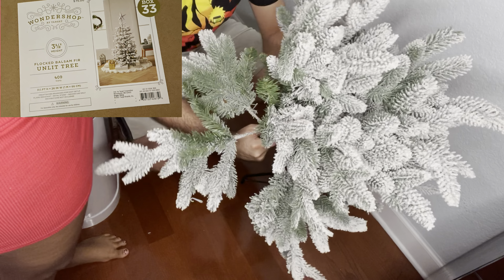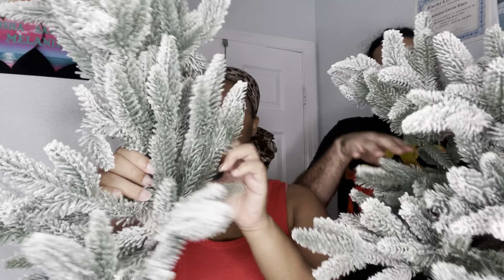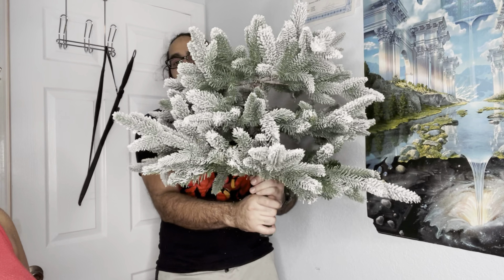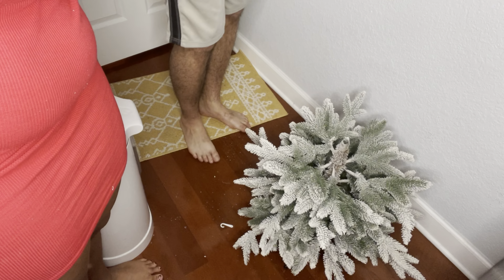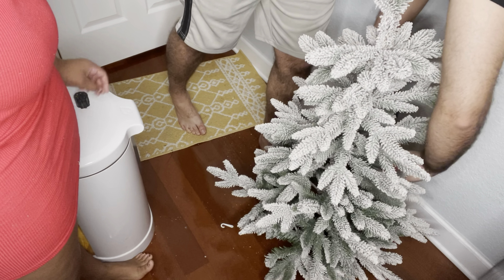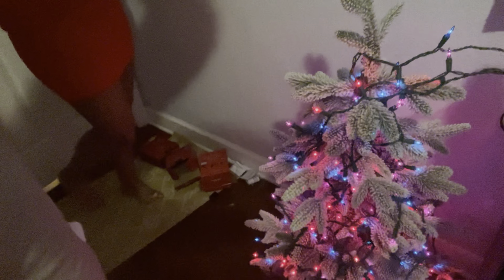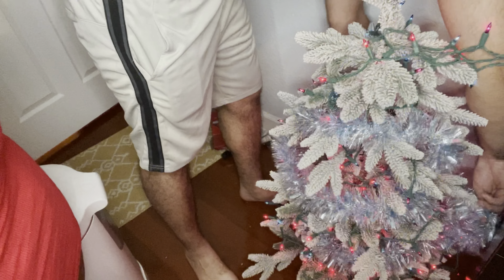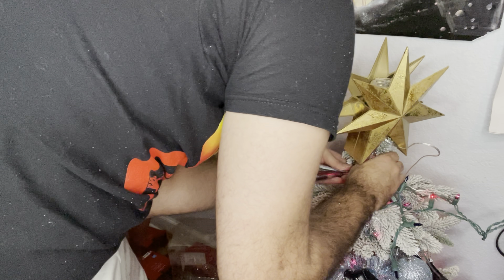VLOGMAS DAY 1: PUTTING UP CHRISTMAS TREE IN SMALL SPACE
In this segment “Myeisha Shanell” lights up her very first Christmas tree

vlogmas christmas tree christmastree lightuptree lights naturalhair#youtuber#wig#bleachknots#syntheticwig#
breastfeeding#baby#momlife#newborn#breastmilk#baby#blackmommyvlogger#blackmomsbirth#vaginalbirth#vbac#blackmoms#mommyvlogger#childbirth smallyoutuber#2k#smallyoutuber